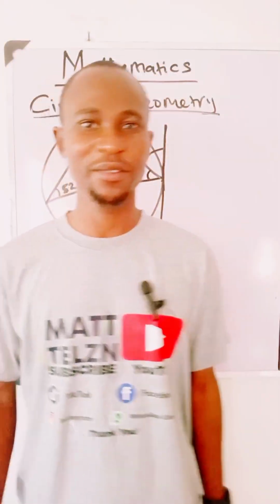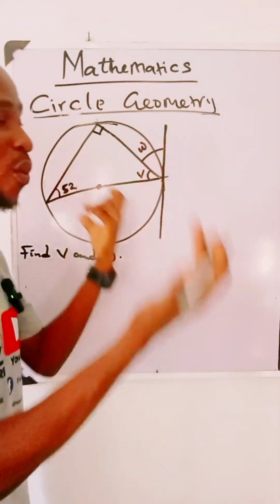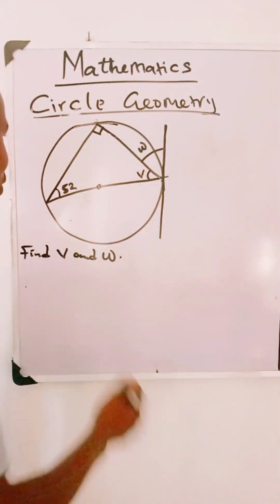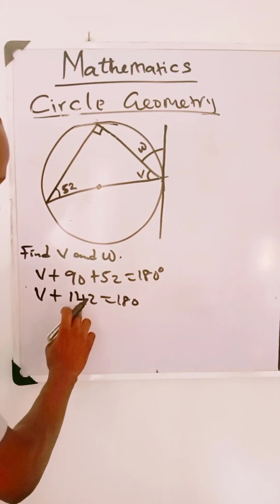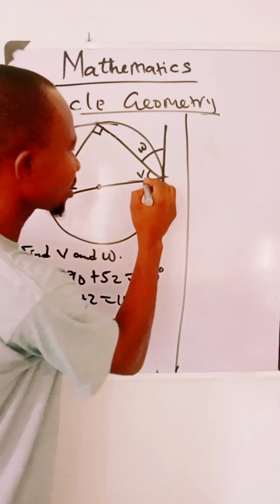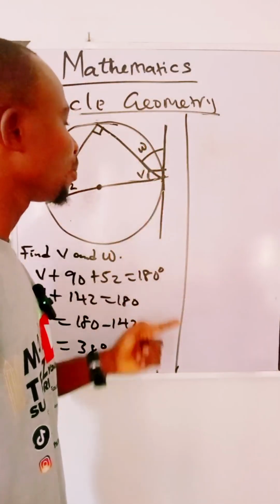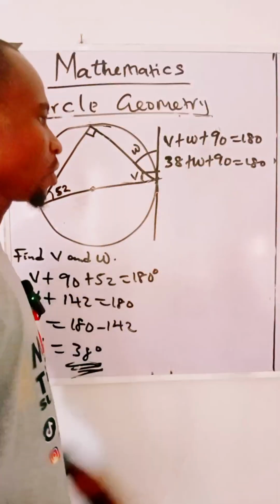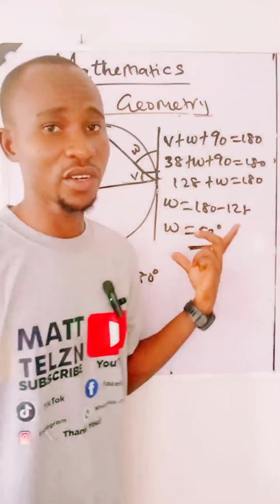Advance circle Geometry Question And Answer Well Explained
Learn advanced circle geometry with our comprehensive video tutorial, a well explained example and covering key concepts such as circle theorems. We'll delve into the world tangent lines, and advanced circles, providing you with a deep understanding of the subject. Our video is perfect for those looking to improve their maths skills, particularly in the areas of geometry and trigonometry. With the help of vedic math and multiplication techniques, you'll be able to solve complex geometry problems with ease. Our math tricks and tips will also help you to quickly calculate angles and lengths, making you proficient in geometry hacks. Whether you're a student looking to improve your grades or an individual seeking to enhance your math skills, our video on advanced circle geometry is an excellent resource. We'll provide you with a thorough explanation of geometry theorems, angle theorems, and circle math, helping you to become proficient in geo advanced concepts. By the end of this video, you'll be able to apply vedic maths tricks and math tricks for fast calculation, making you a master of circle geometry and geometry proofs.